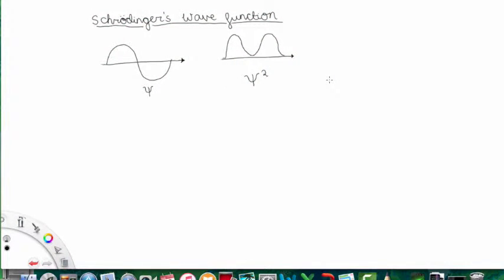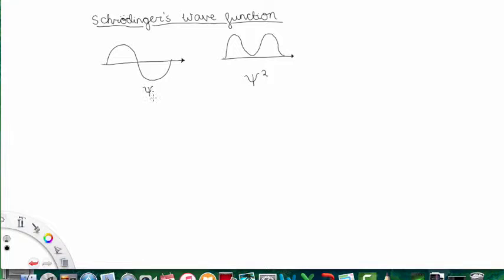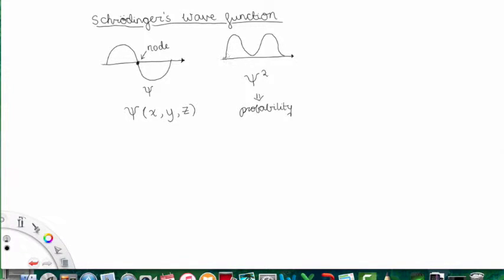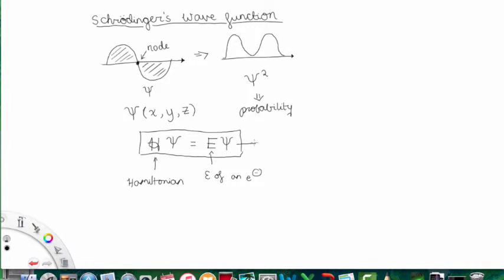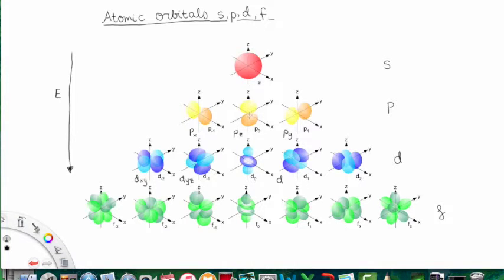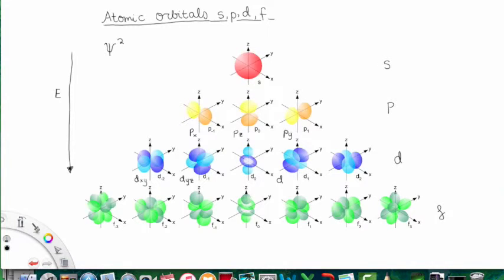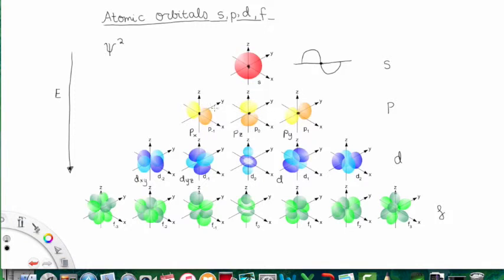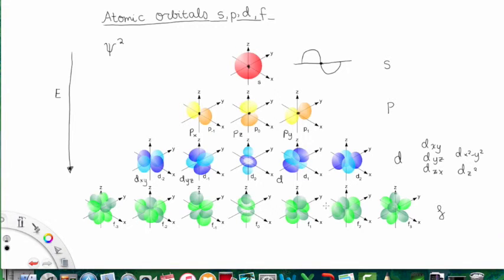Wave Functions & Atomic Orbitals | Overview | Structure, Equilibira, Acids & Bases | Griti